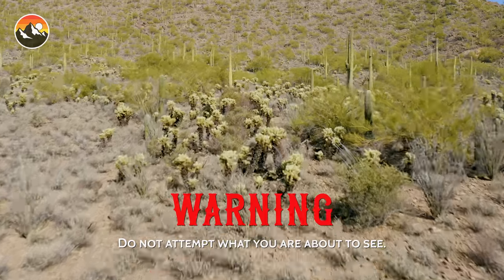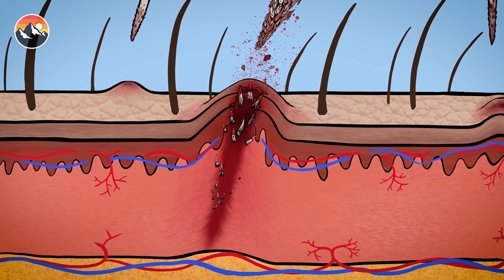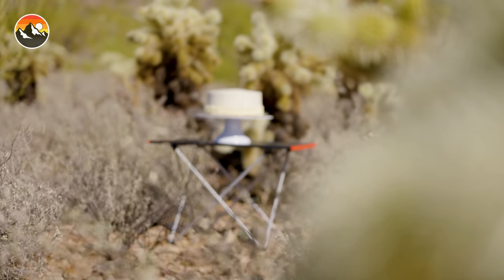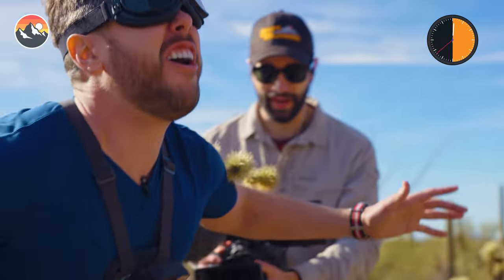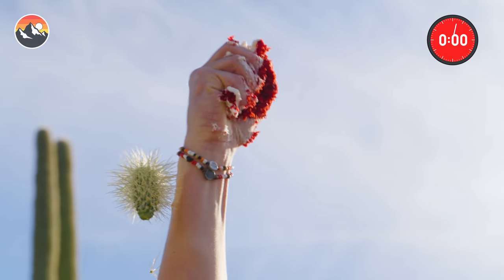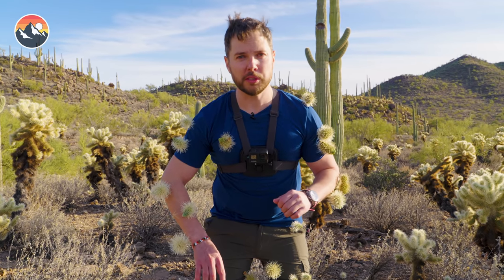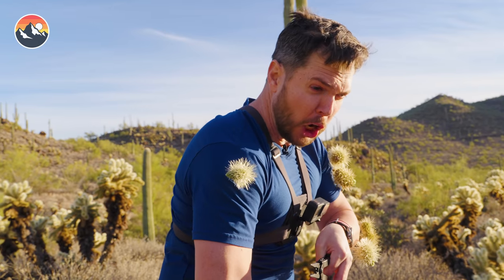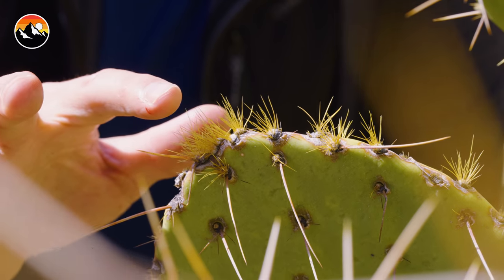Cactus Maze Runner!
On this episode,  Mark is doing the unthinkable... he's entering a cactus maze BLINDFOLDED! Yep, you heard that right, he's taking on the Ultimate Cholla Challenge -- also known as the sharpest maze in the world! So, how badly will these spiky nightmares hurt... and will he reach the prize at the end?! Watch now to find out!

Illustrations by the talented Meredith Joyce-Houghton
Cake provided by Baker's Layne of Los Angeles

Welcome to Adventures With Me - a series featuring expeditions with Brave Wilderness co-creator Mark Vins that will take the Brave Crew to new heights and explore everywhere under the sun. From destinations far and wide, we will embark upon extreme adventures to learn about nature and science all at the same time!